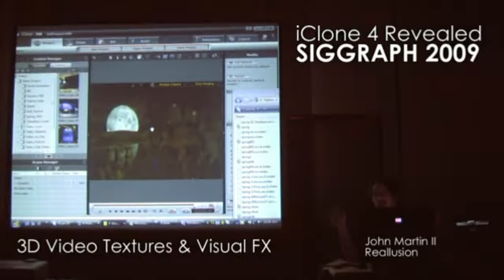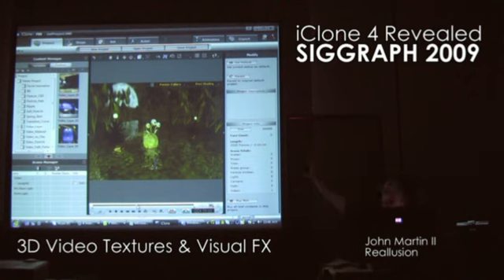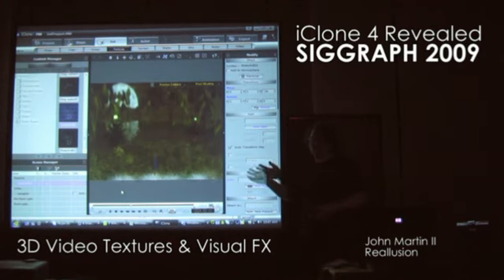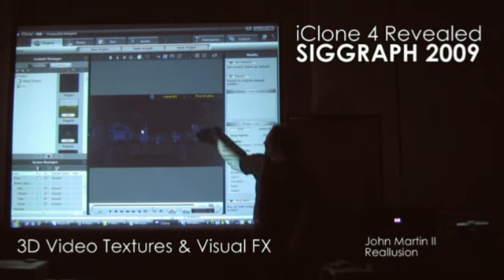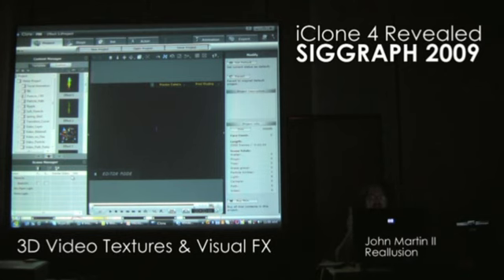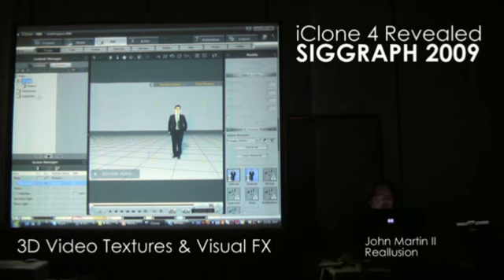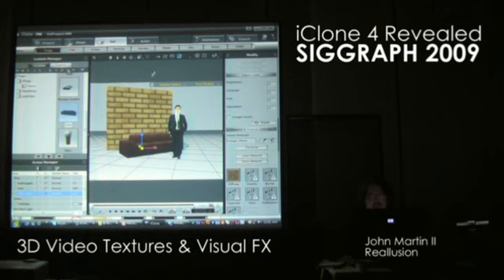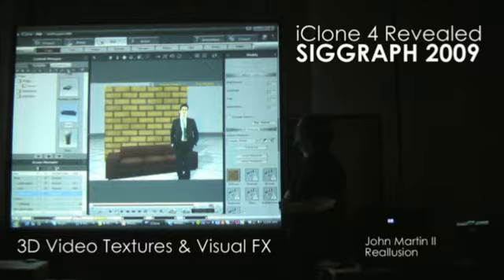iClone 4 Revealed - 3D Video FX & Virtual Sets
iClone 4 video textures illuminated during SIGGRAPH 2009.